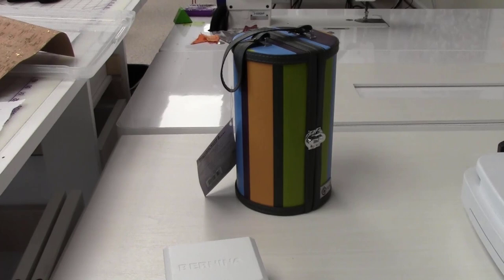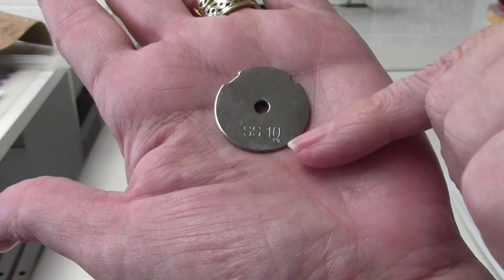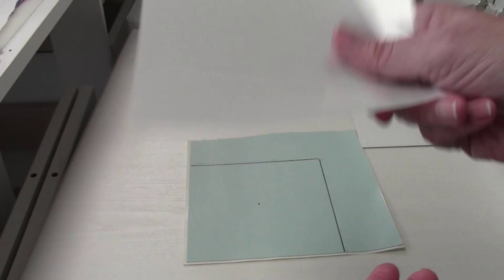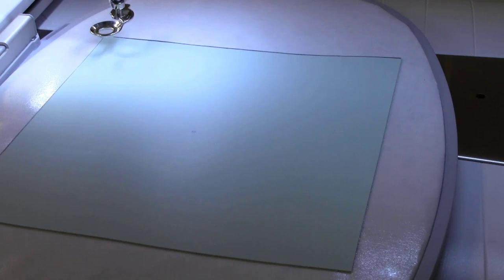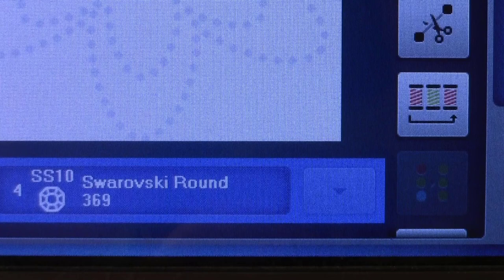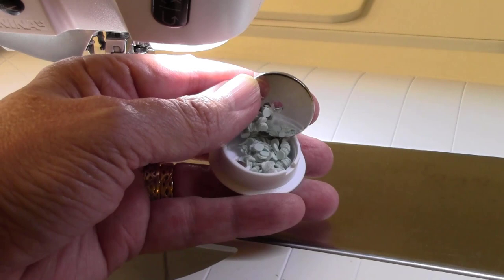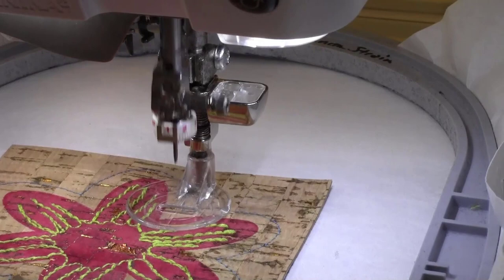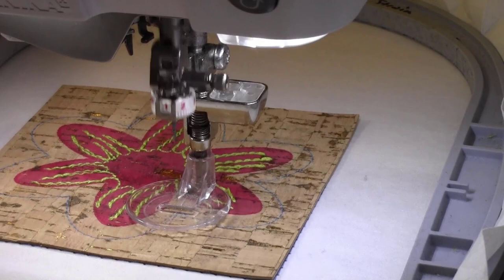DesignWorks Cut, Crystal and Paint Flower Bag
This is a supplementary video to demonstrate the steps in making the project created in Bernina DesignWorks software.  For future live classes, go to StevesSewAndVac for Bernina DesignWorks classes.